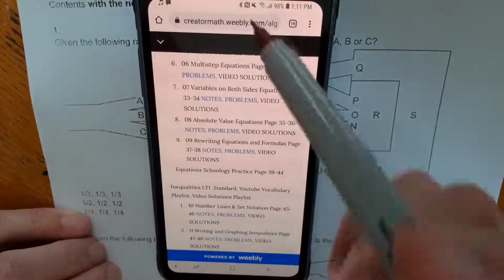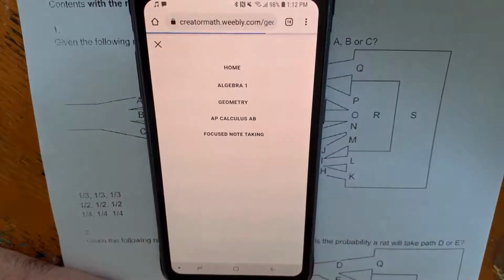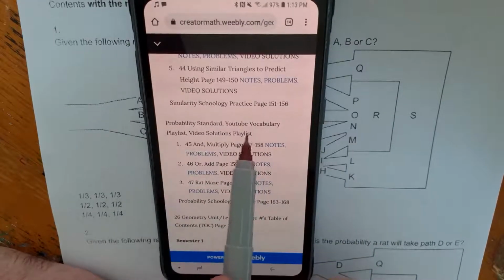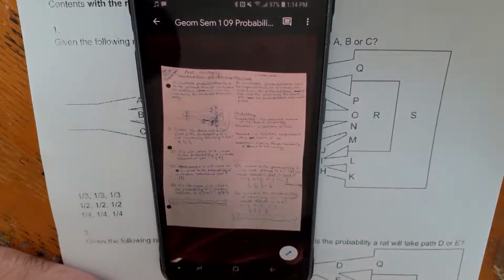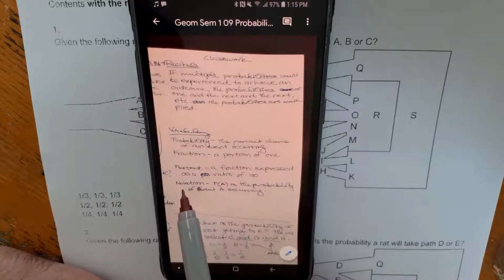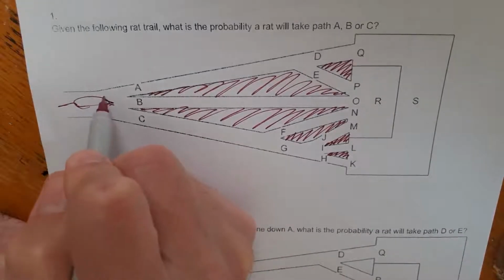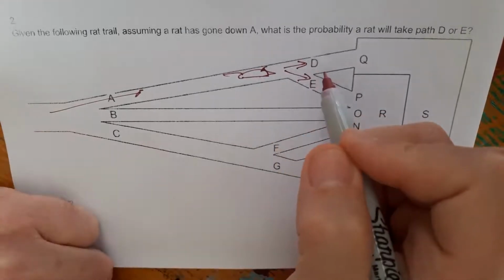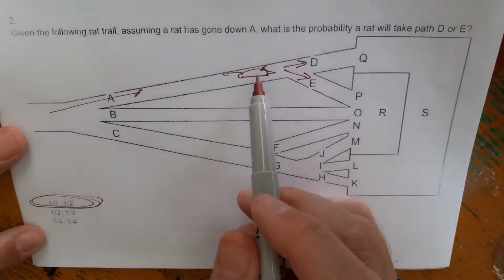Geom Sem 1 09 Probability 01 And Multiply Practice CreatorMath.com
Good luck!